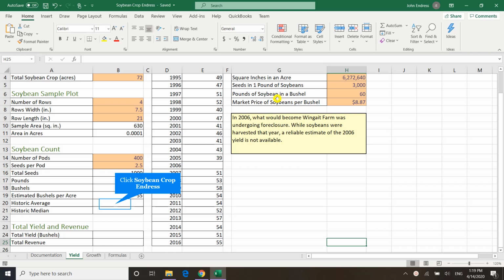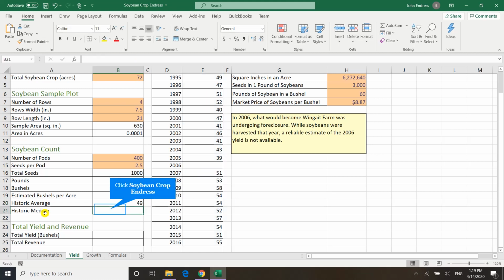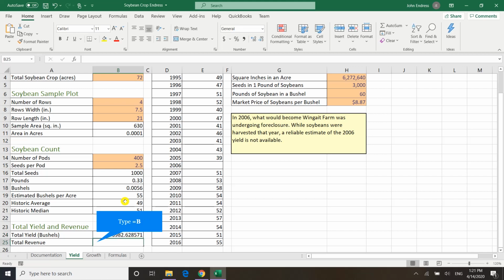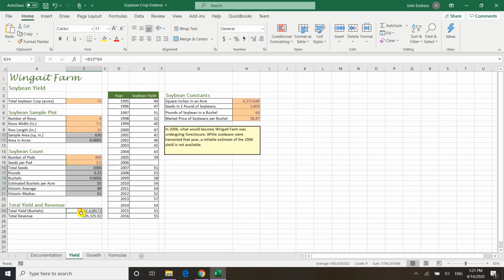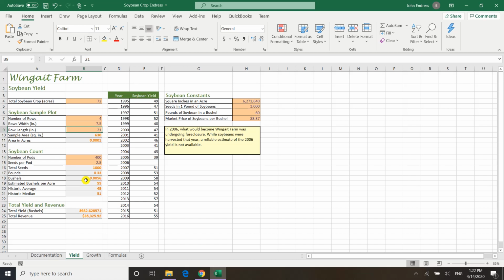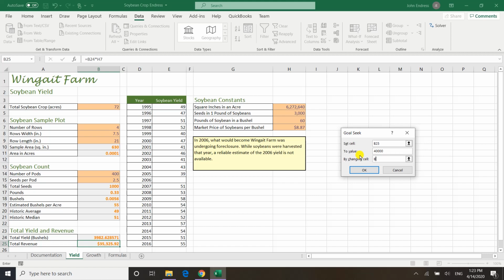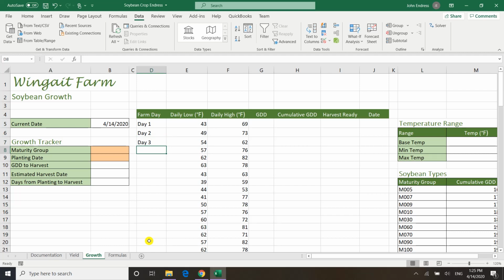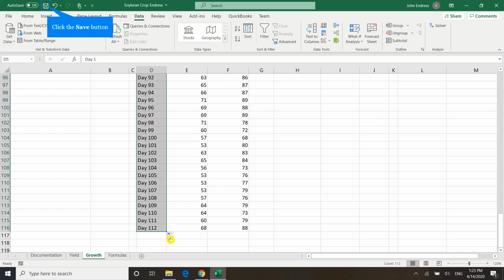Excel Review 3B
Spreadsheets Review 3, pages 181-182